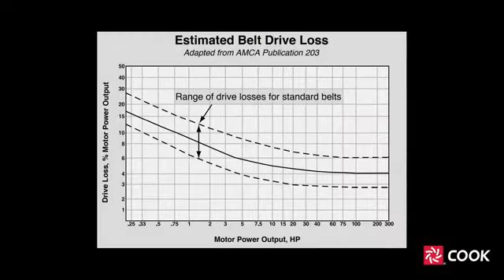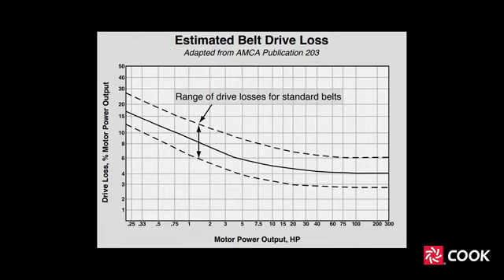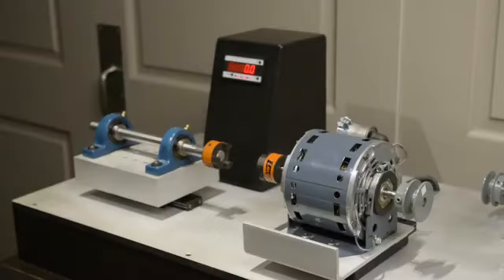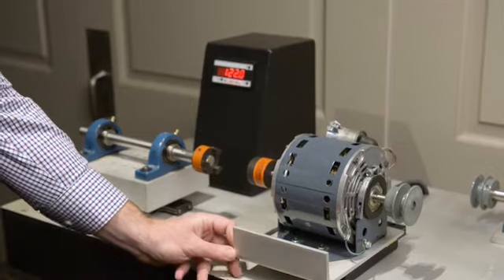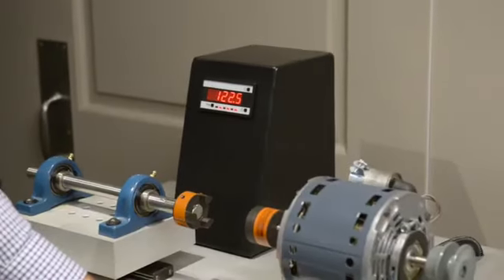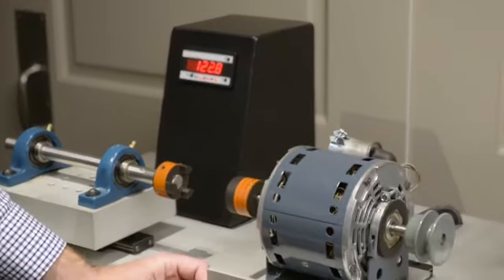Why Belt Drive Fans Lose Efficiency | Drive Loss Explained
Drive loss is one of the key factors affecting the efficiency and performance of belt driven industrial fans. Improper belt tension, alignment issues, and mechanical losses can increase energy consumption and reduce system reliability.

In this COOK U training video, we explain the causes of drive loss in belt drive fans and how it impacts industrial ventilation system performance.

Topics covered in this video:

What drive loss is
Belt drive fan operating principle
Power transmission efficiency
Causes of energy loss in belt systems
Belt tension and alignment effects
Fan performance optimization

Understanding drive loss helps improve:

Energy efficiency
Equipment lifespan
System reliability
Operational performance
Maintenance planning

Belt driven fans are widely used in:

Industrial ventilation systems
Manufacturing facilities
HVAC applications
Process air systems
Commercial and industrial airflow applications

DHE Endüstriyel provides industrial airflow, compressed air, and engineered system solutions including ventilation systems, compressors, air treatment technologies, and industrial efficiency solutions.

COOK U
DHE Endüstriyel